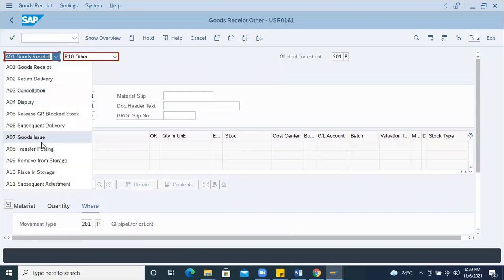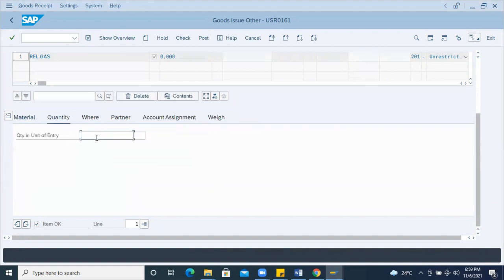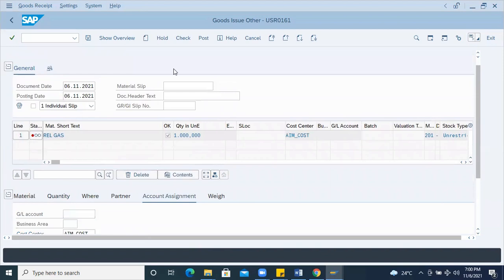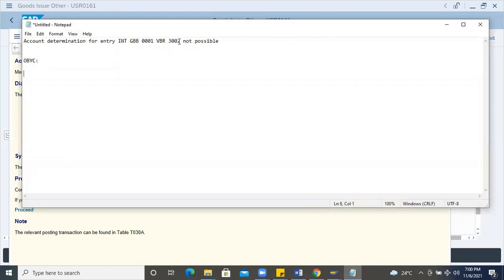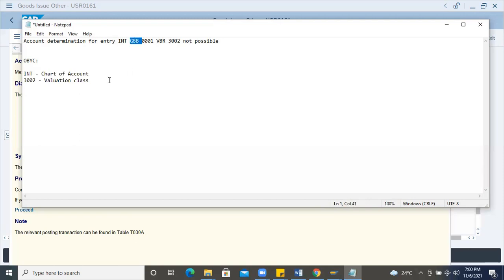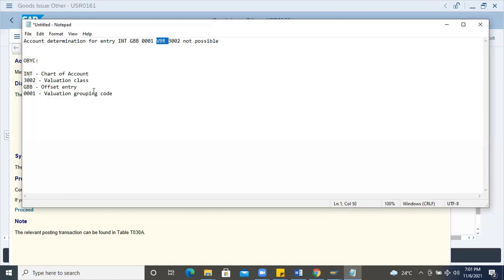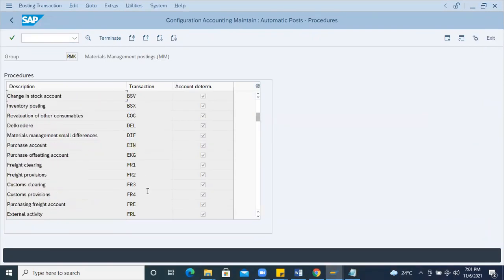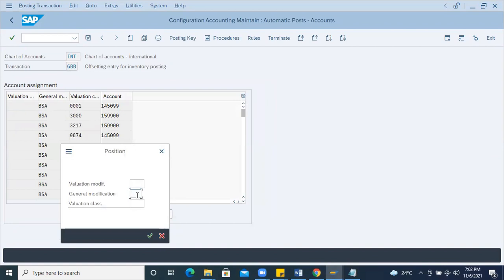Account determination for entry INT GBB 0001 VBR 3002 not possible during Goods issue.